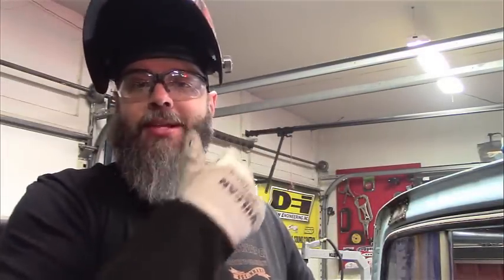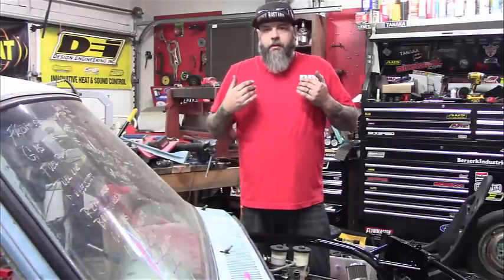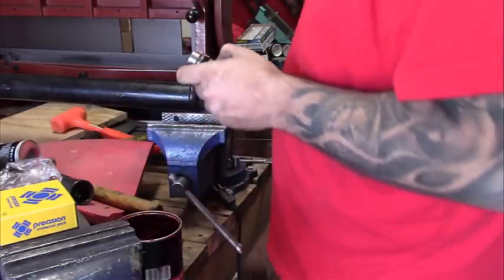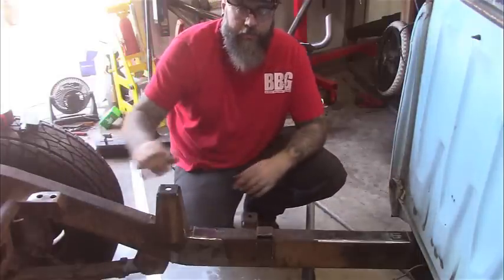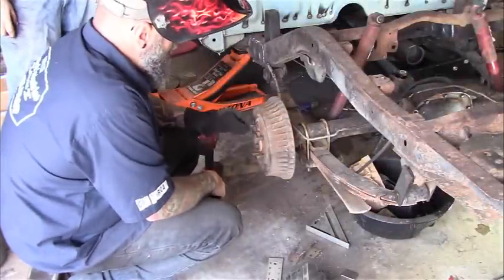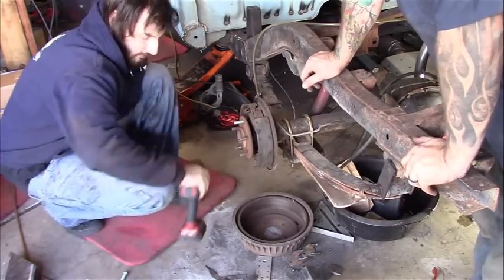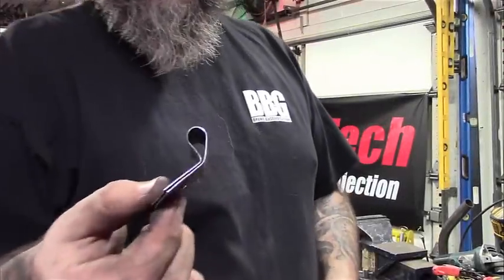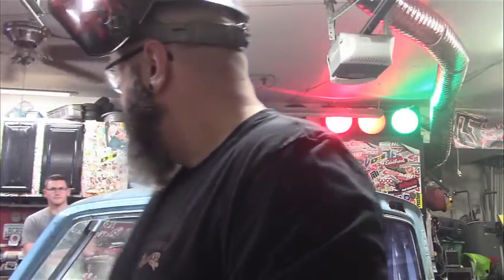Chevy Luv for Roadkill's Zip Tie Drags Part 8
We replace the U-joint, Shorten the frame, cut the bed and so much more.